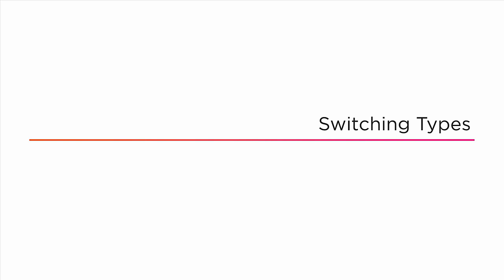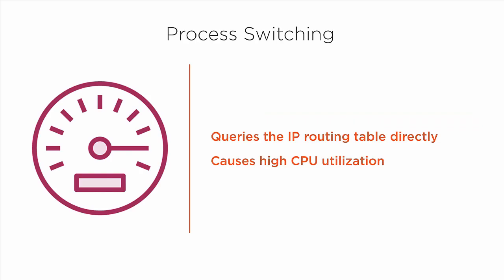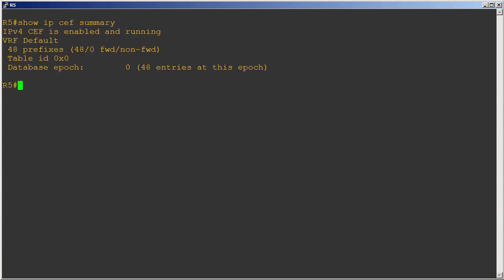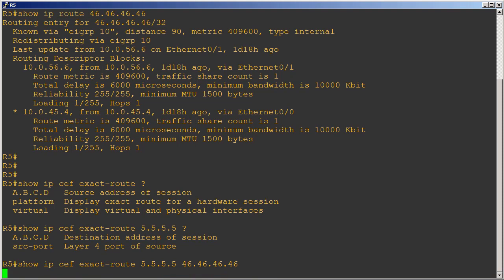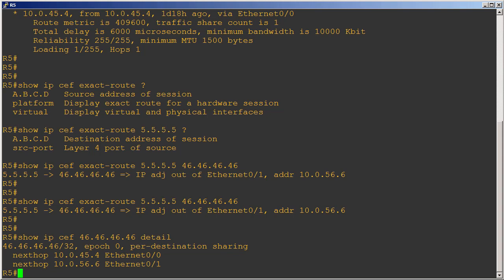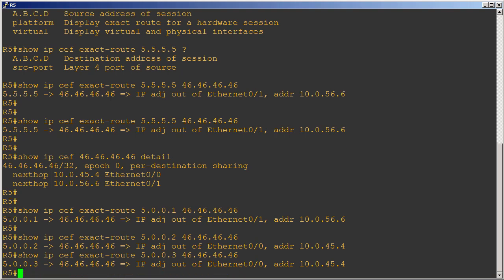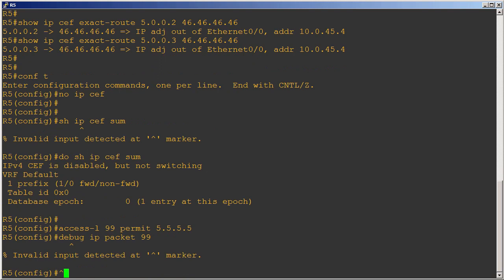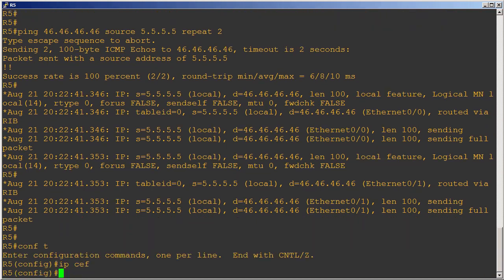Switching Types [Cisco CCNA/CCNP] {ENCOR/ENARSI}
From the Pluralsight course "Cisco Enterprise Networks: BGP and Path Control"